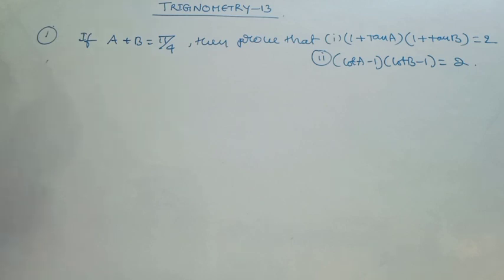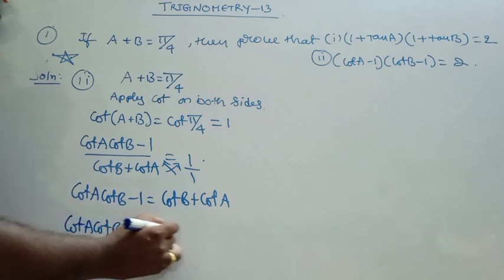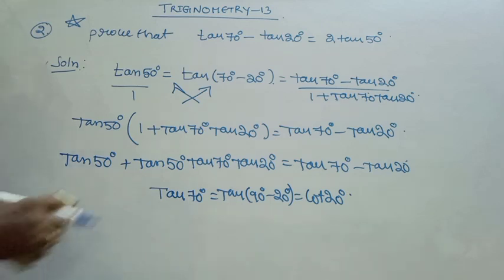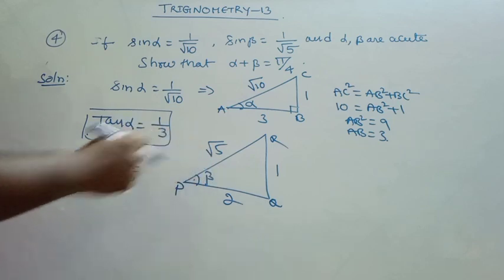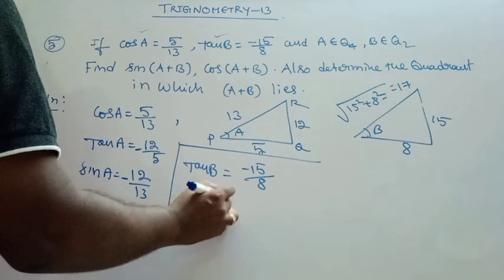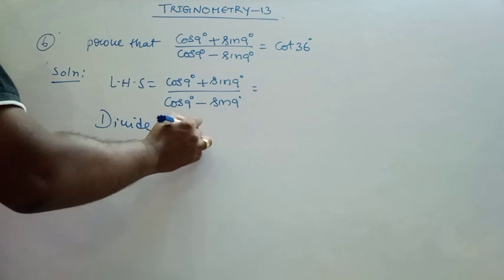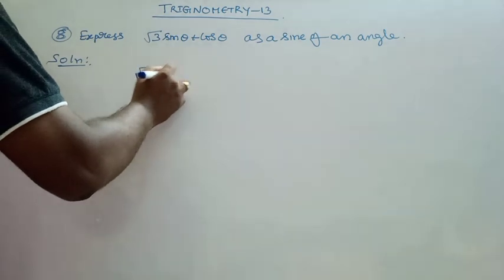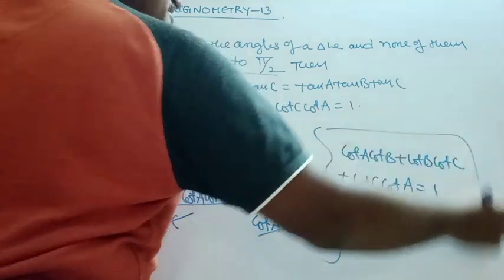Trigonometry 13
IIT,NIT,RMO,INMO...etc